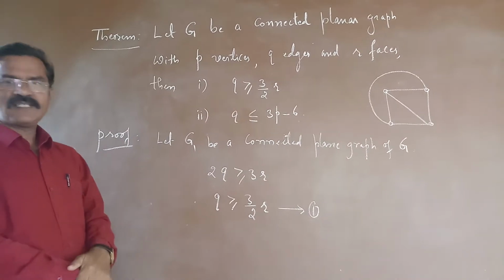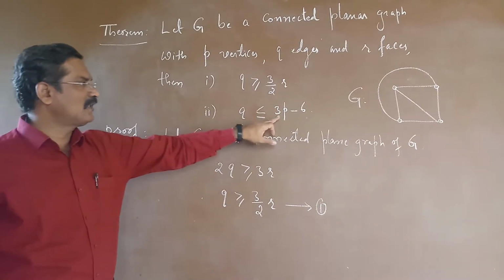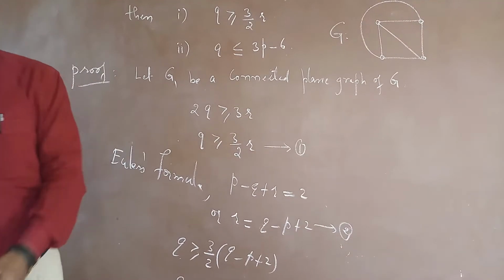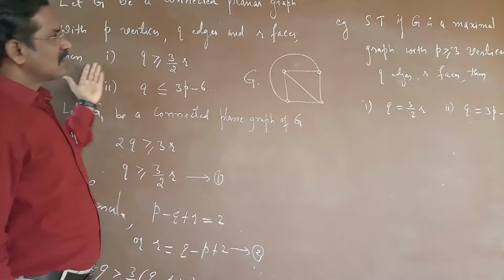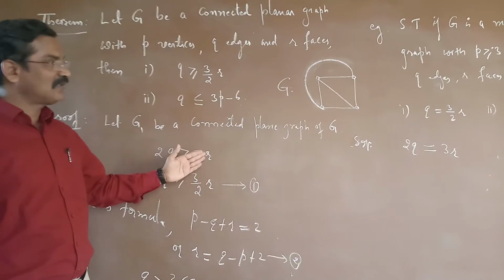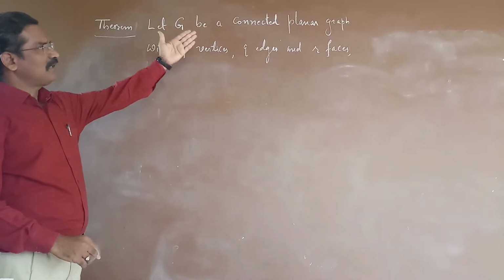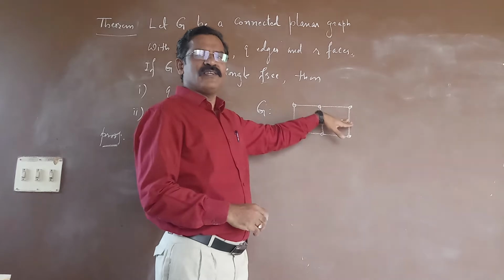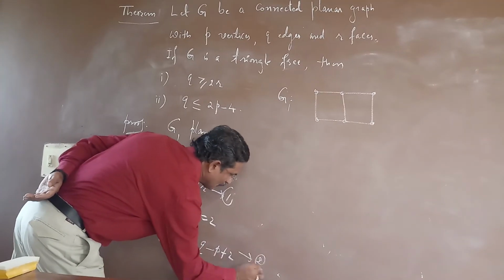V6GTU2S18 Results on planar graphs interms of p, q and r